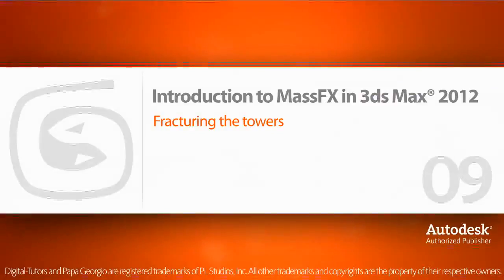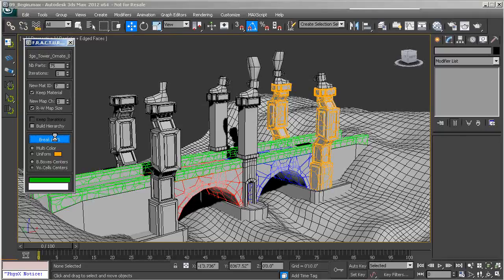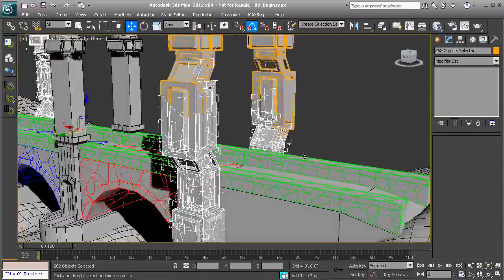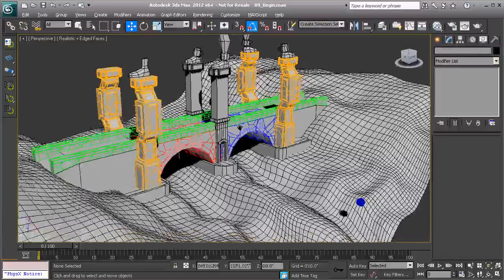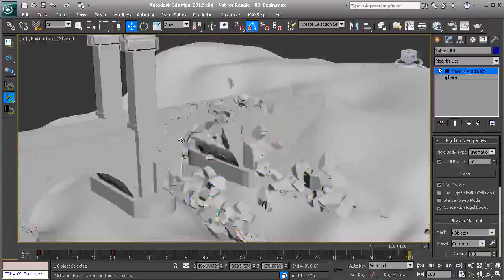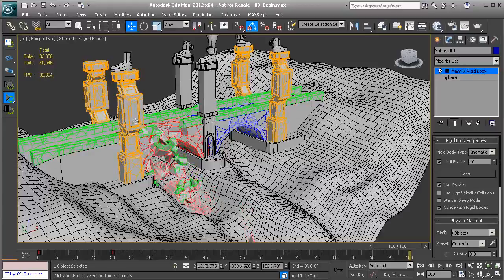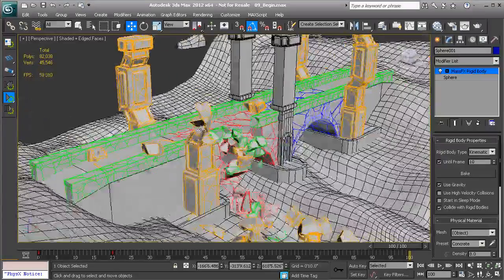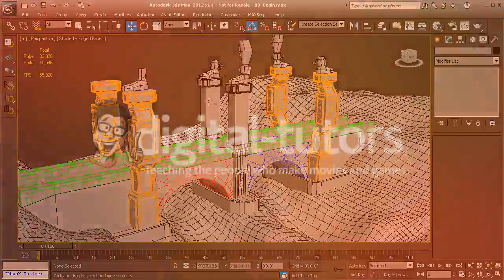09 Fracturing the towers